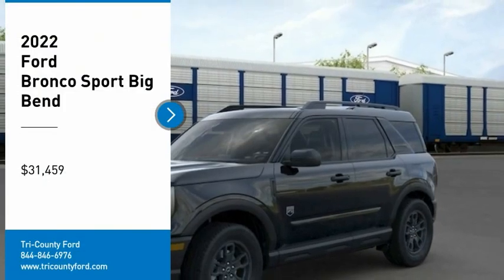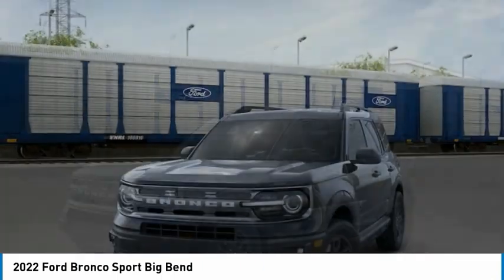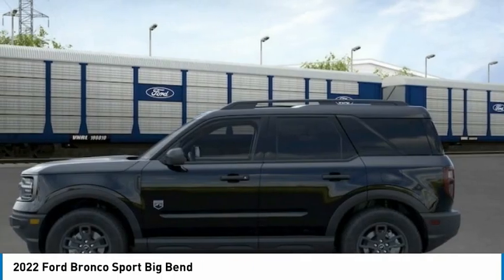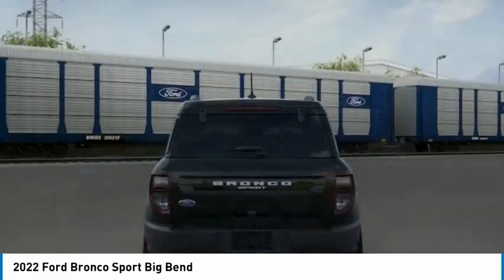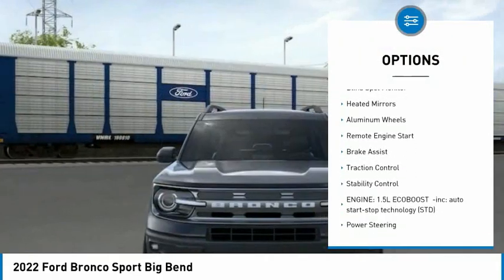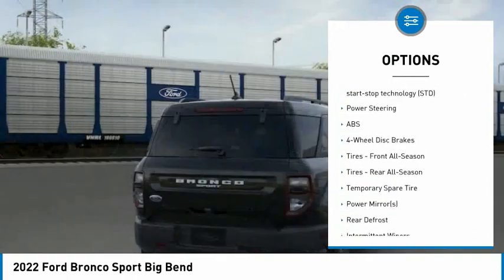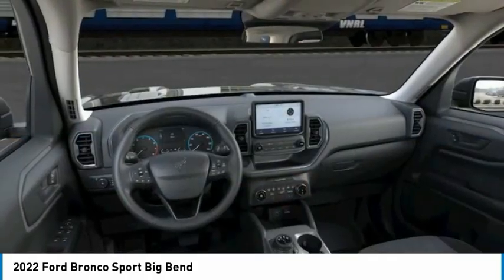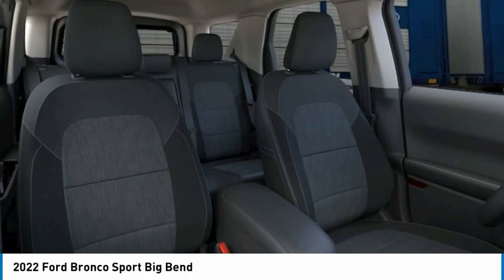2022 Ford Bronco Sport 23255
2022 Ford Bronco Sport Big Bend

Tri-County Ford
4032 COMMERCE PKWY

2022 Bronco Sport Big Bend 25/28 City/Highway MPG